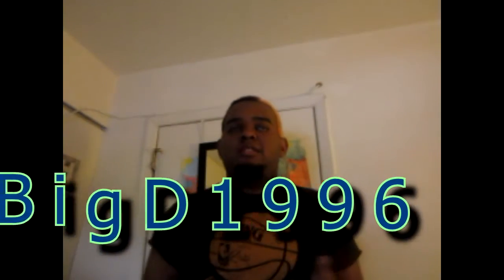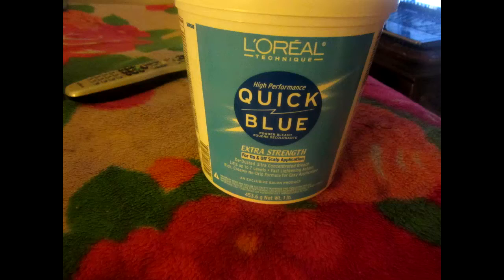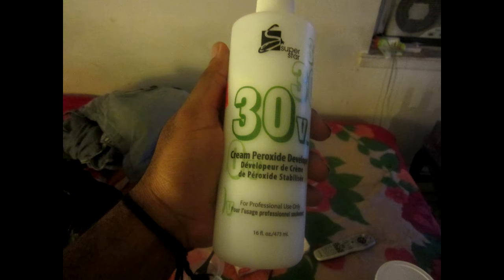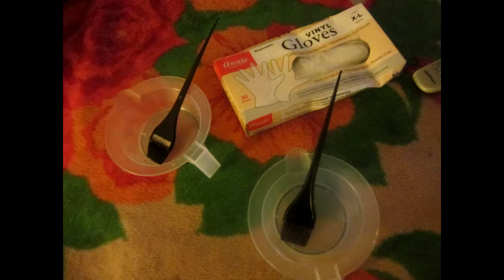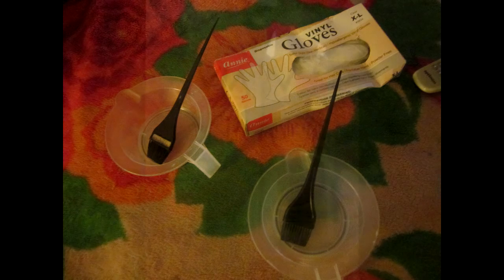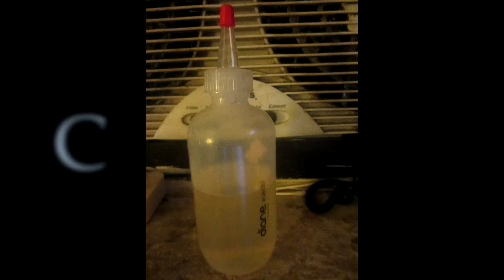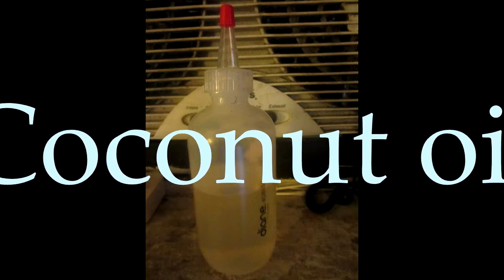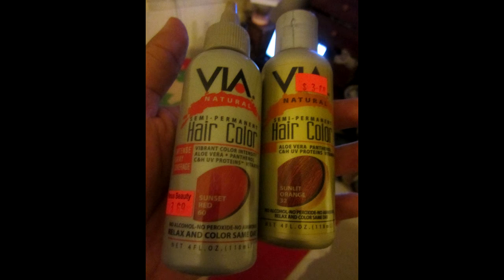How to dye your Hair Half Black & Half Orange with Big Red Dot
I dye my Hair Half Black & Half Orange with Big Red Dot, I love my new Hair

Product I Said I used:
L'Oreal Quick Blue Powder Bleach
30 creme developer
Dye Bowl
Brush
Rubber Gloves
Shower Cap
Coconut oil
2 via natural Hair Dye (Sunset Red and Sunlip Orange)